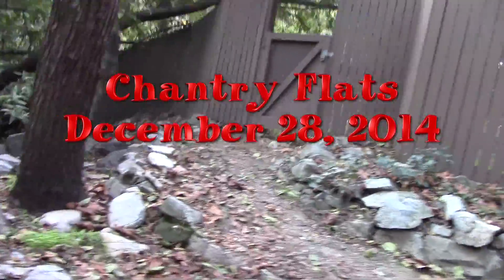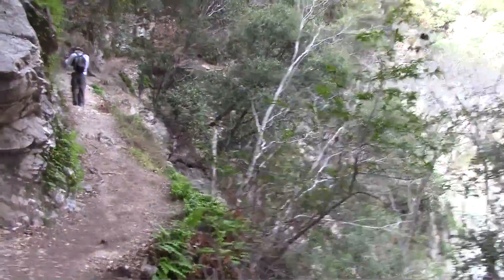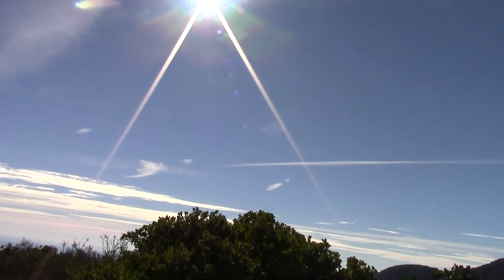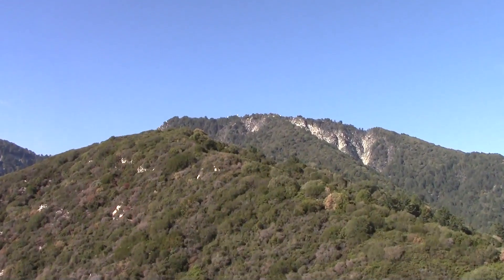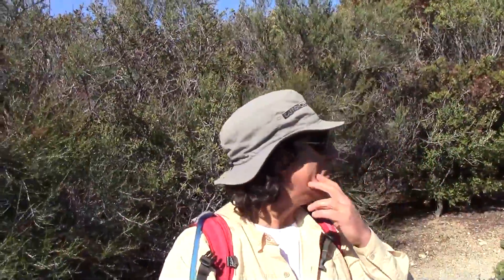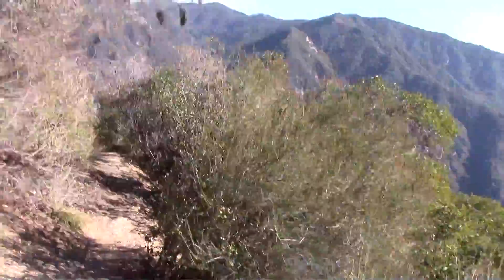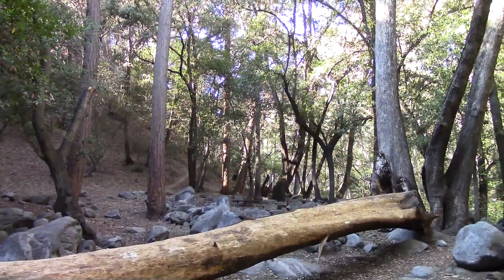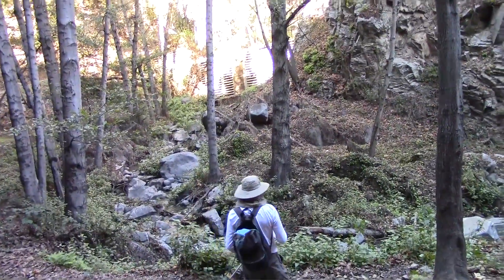Chantry Flats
December 28, 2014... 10 mile loop.